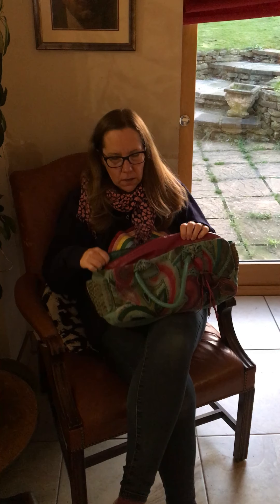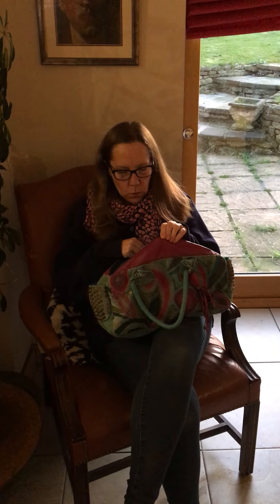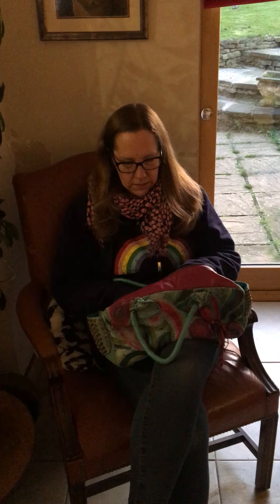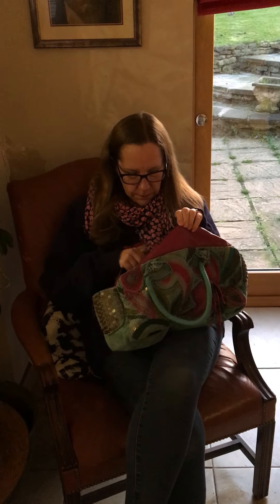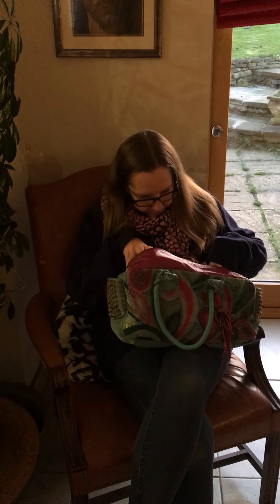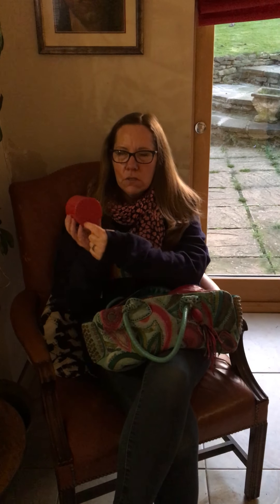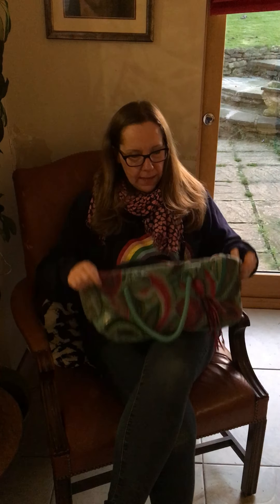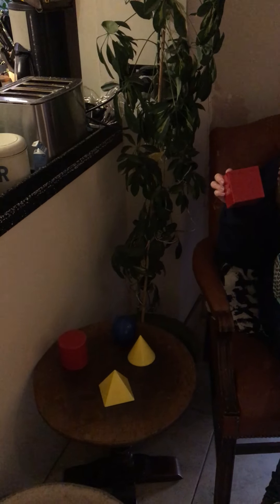Mystery 3D shape bag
Do you know your 3D shapes?